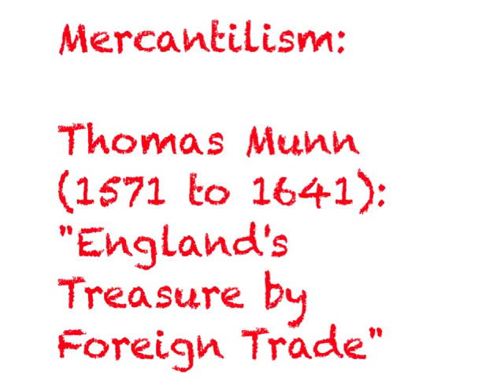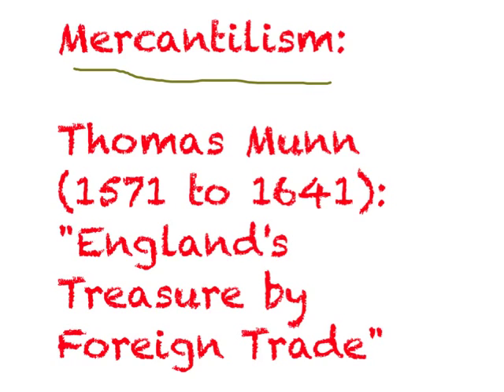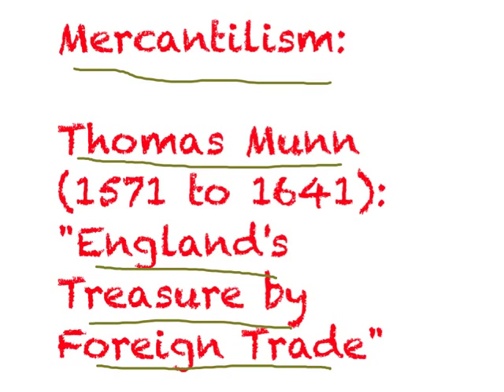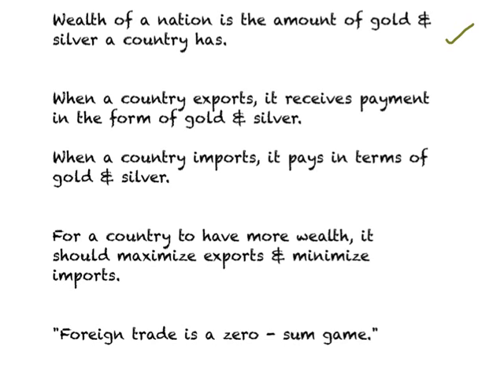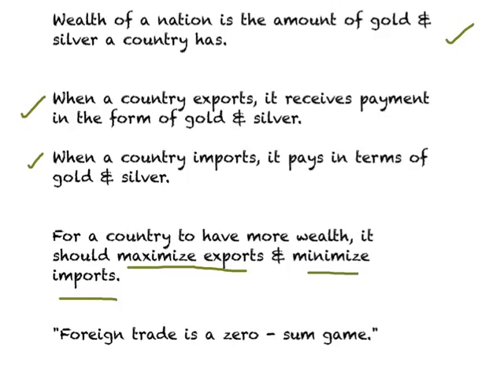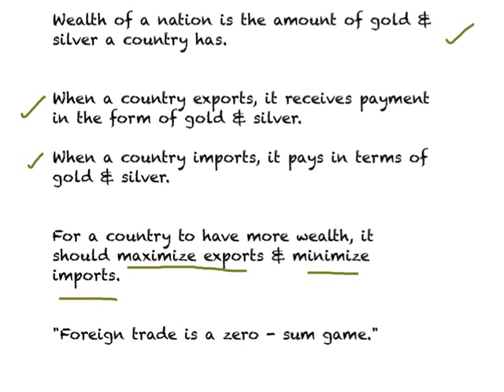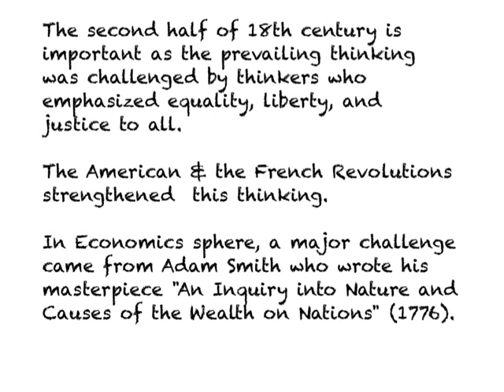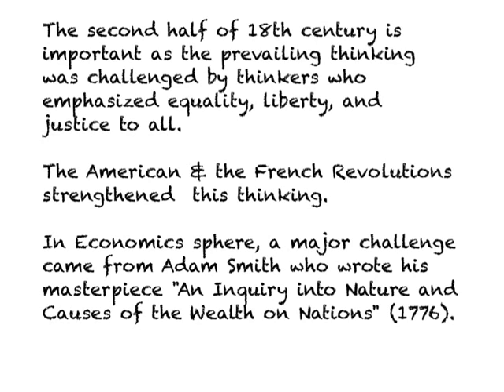Mercantilism and Free Trade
This video briefly explains the theory of Mercantilism and the emergence of free trade theories.This also discusses the assumptions of classical free trade theorists (Adam Smith and David Ricardo) and explains the relationship between productivity and prices.

This is the twentieth of 50 lecture videos on International Economics. The playlist on International Economics contains a complete set of lecture videos that I use in my one semester course in undergraduate International Economics.